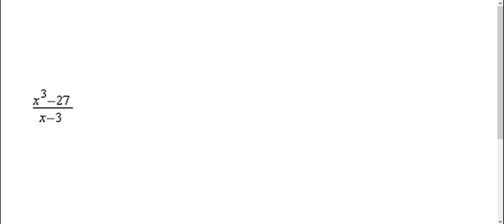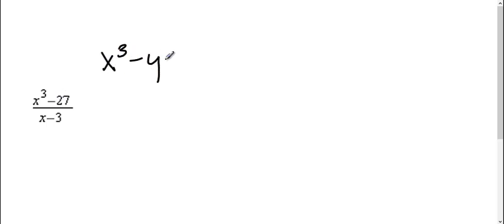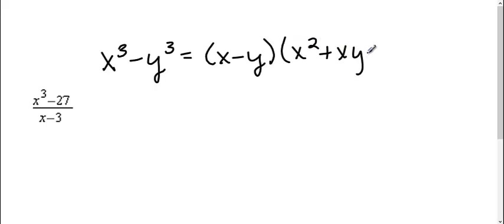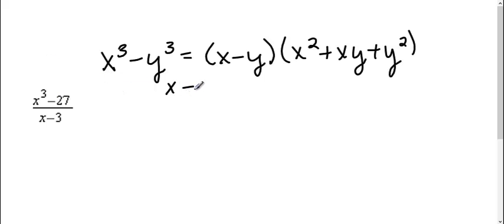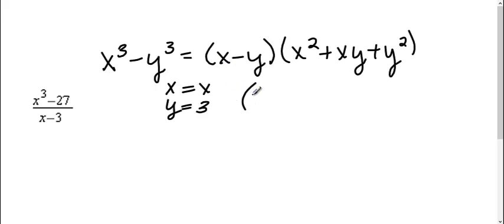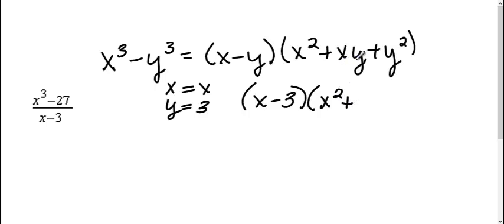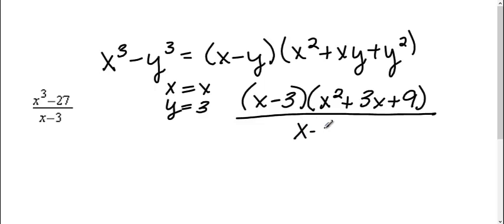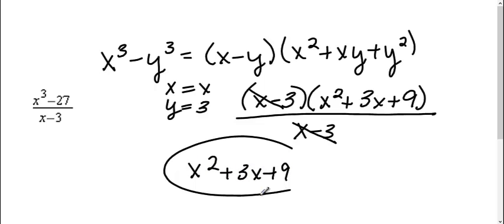Simplifying Rational Expressions